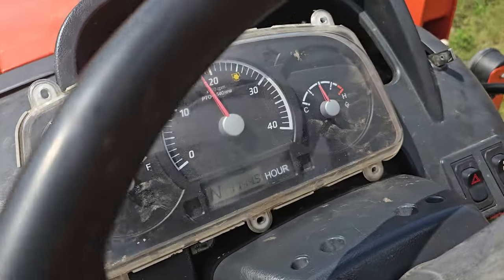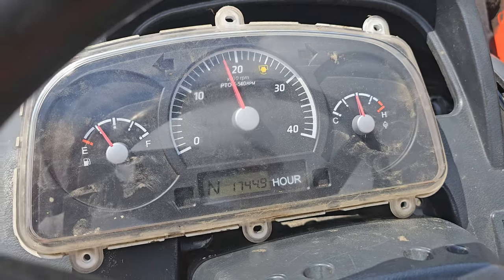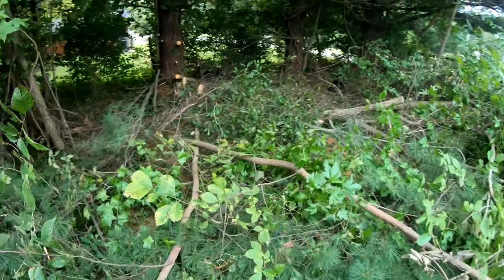Repairing the Kioti Tractor Gauges | Update on the Issue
After working on the row of pine trees and all of the vines, my tachometer and engine temp gauge stopped working. I was convinced a vine had pulled a connector loose, because the vines had also pulled a hydraulic hose loose. However, that was not the case. After cleaning the connections and circuit boards, the gauge cluster started working again! It appears the connectors may have been dirty and corroded enough to cause a bad connection and the timing of it was just a coincidence. I wasted some time troubleshooting it, but at least the Kioti is back in service again!